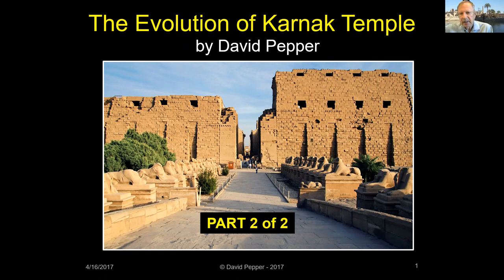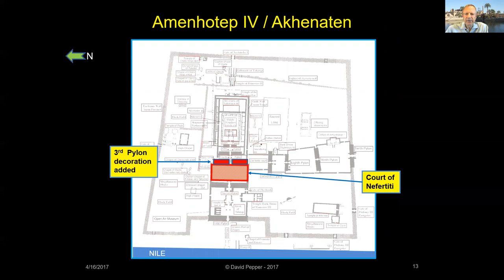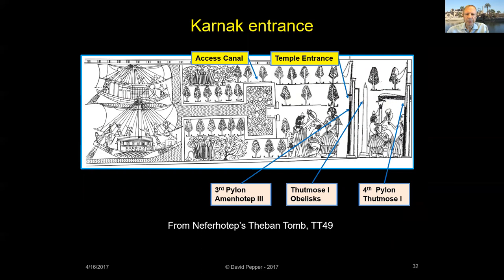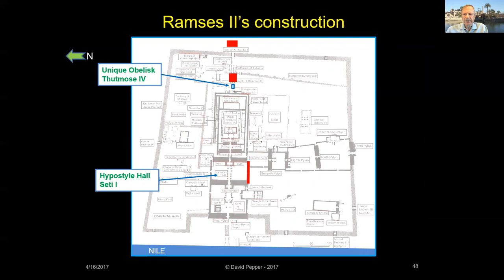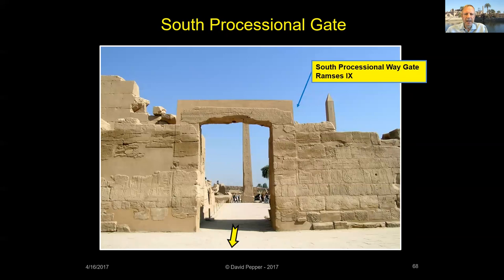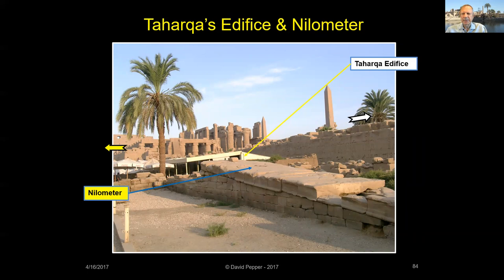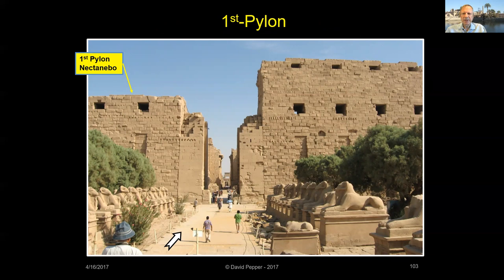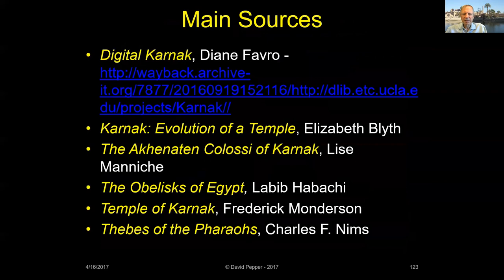Evolution of Karnak Temple Part 2 of 2 by David Pepper 10 2021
Karnak Temple evolved from its humble beginnings in the Middle Kingdom into the largest religious site in the world. Numerous pharaohs expanded, modified and renovated this "home of the god." David Pepper will describe how this fabulous Temple developed over its 2,000 year history, and reveal stories about some of its lesser known components.

David Pepper is a retired engineer with a lifelong interest in Ancient Egypt. He has visited the land of the pharaohs numerous times, and was one of the founders of the Denver-based Ancient Egyptian Study Society (ESS). David has presented many lectures about Ancient Egypt around the Denver-Boulder area, and was a former editor of the ESS publications, The Ostracon, and Scribe’s Palette. David is currently vice-president on the Board of Trustees of The Amarna Research Foundation, a fund-raising organization that supports excavations and conservation projects in Egypt, and is editor of their publication, The Akhetaten Sun. He has been collecting Ancient Egyptian themed memorabilia for a number of years, and enjoys searching antique malls and flea markets looking for “Egyptana.”